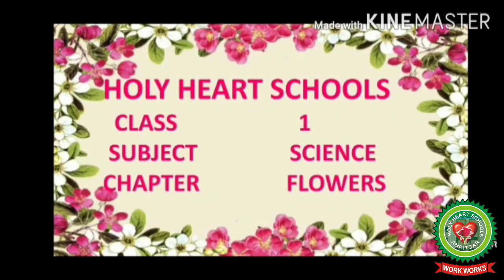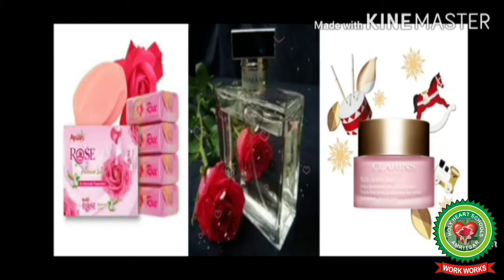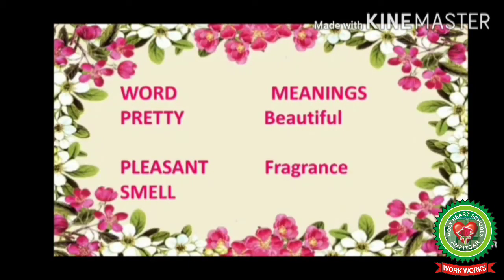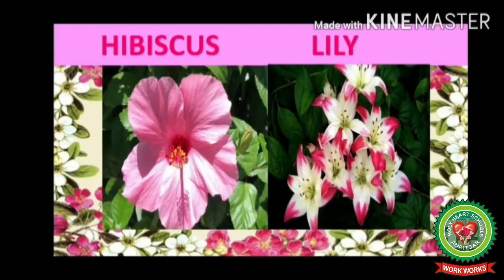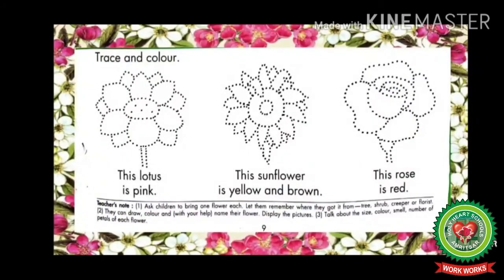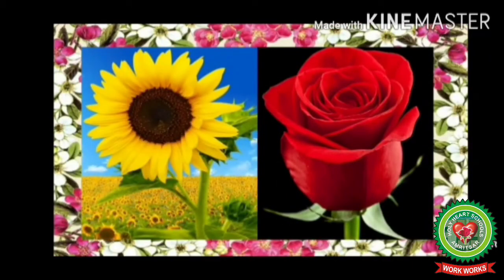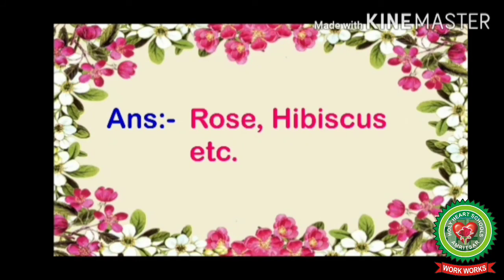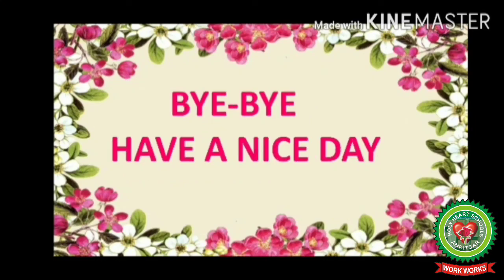Flowers |Class 1 |Science |Holy Heart Schools